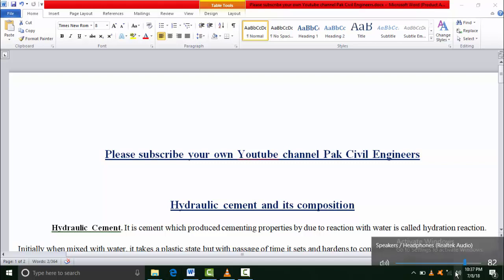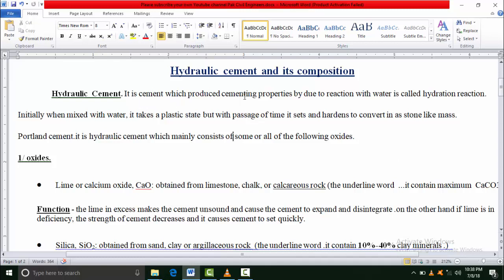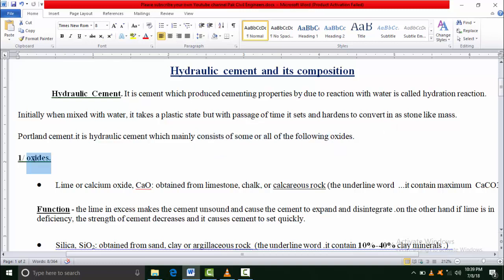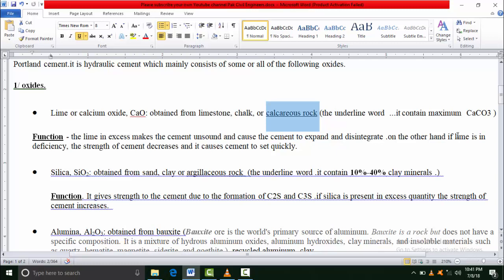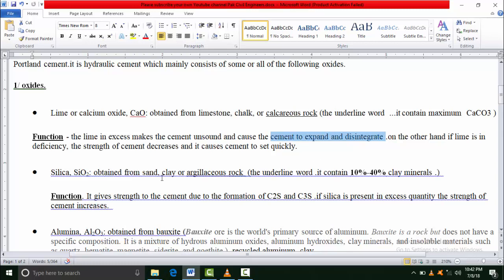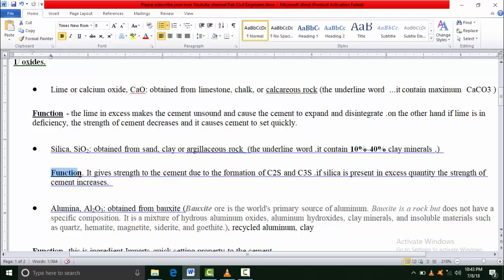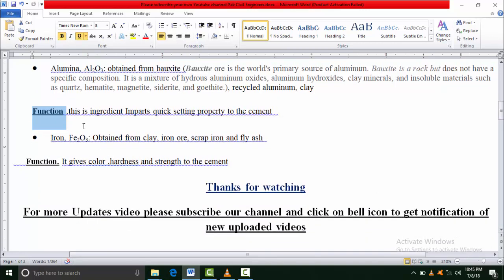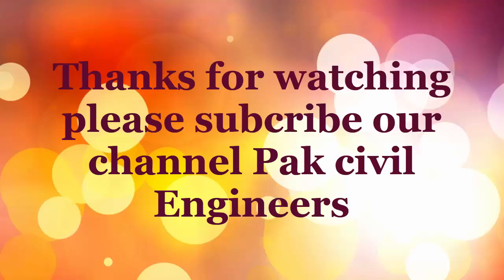Hydraulic cement and it's composition Part-1